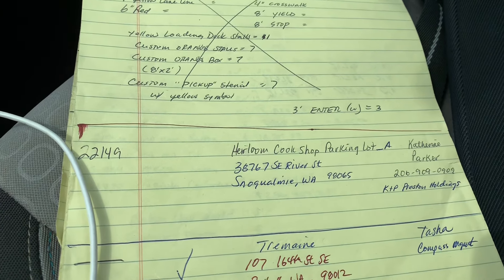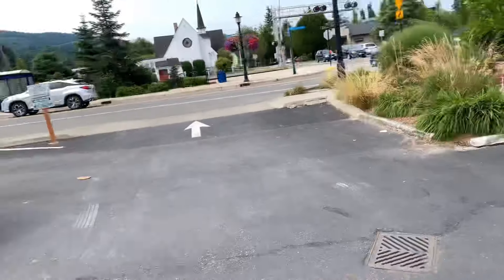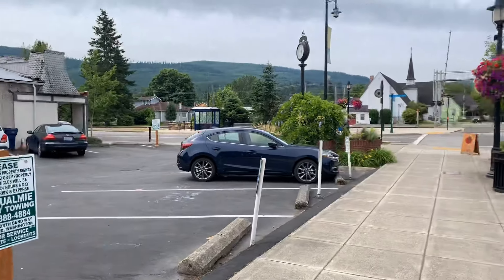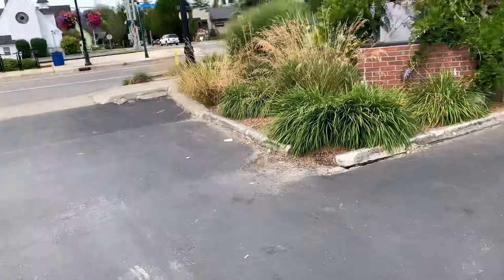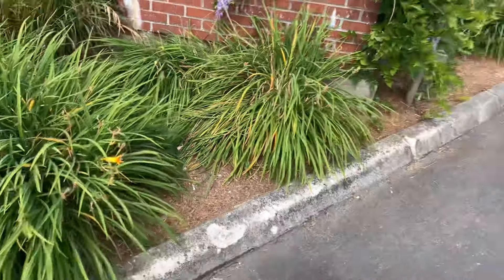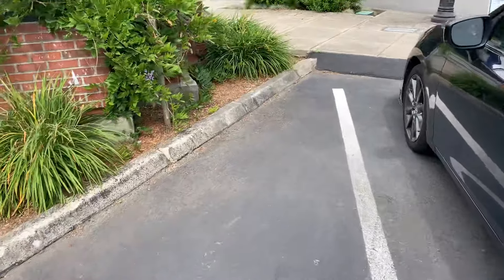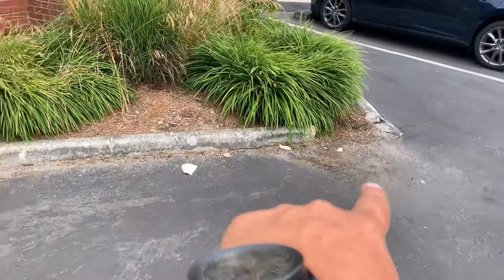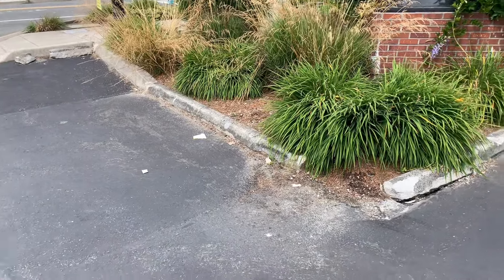22149_Heirloom Cook Shop